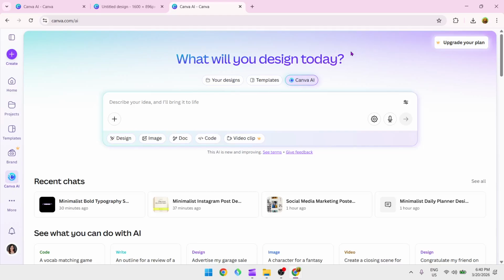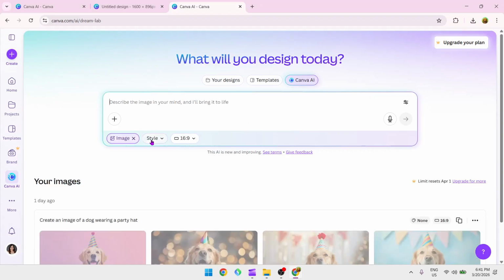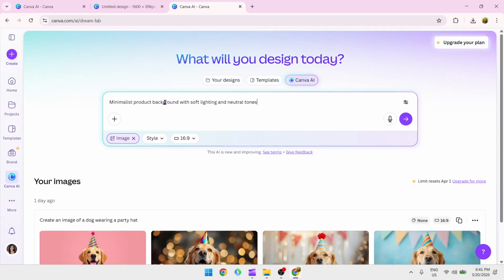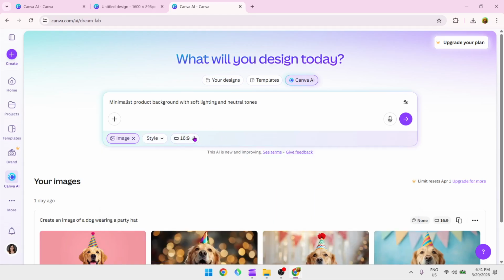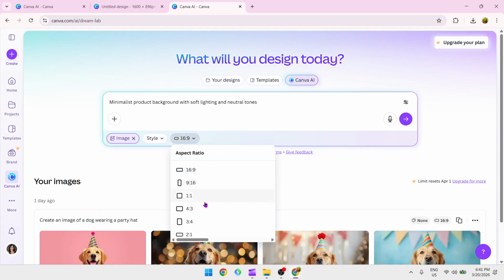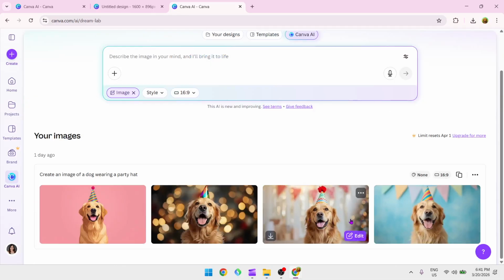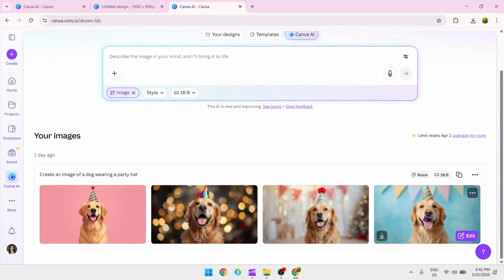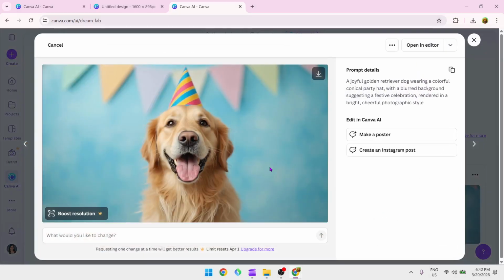How to Use Canva AI Image Generator for E-commerce Branding in 2026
Want to build strong e-commerce branding using Canva AI Image Generator? In this 2026 tutorial, you’ll learn how to use Canva AI to create professional brand visuals for your online store so you can attract more customers and improve your business identity. Canva AI tools allow you to generate, customize, and refine branding images depending on available features and account type.

✅ Open Canva and start a brand design project
✅ Access the AI Image Generator tool
✅ Enter prompts for product and brand visuals
✅ Create consistent branding images for e-commerce
✅ Customize and download your final designs

This guide is perfect for users who want to understand how Canva AI Image Generator can improve e-commerce branding in 2026. By the end of this tutorial, you’ll know how to design and generate AI-powered brand visuals for your online business effectively.